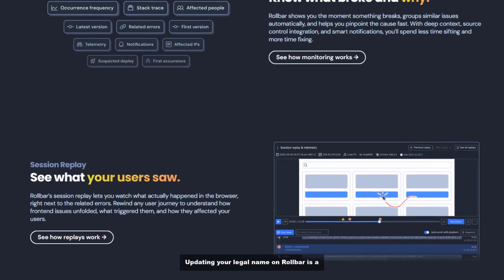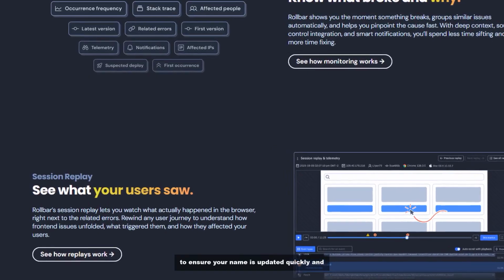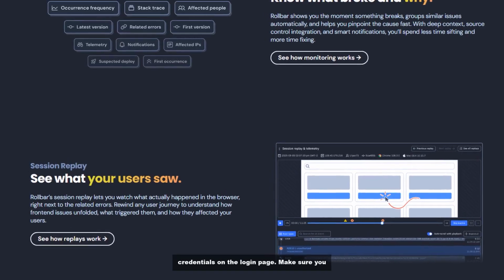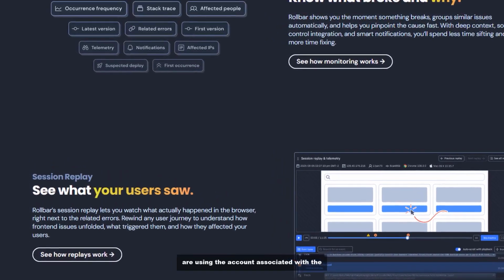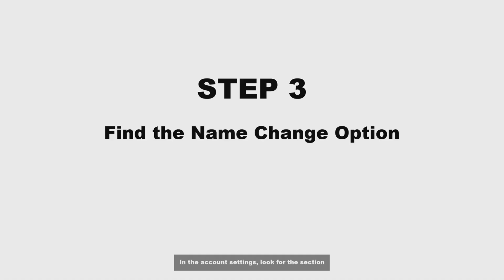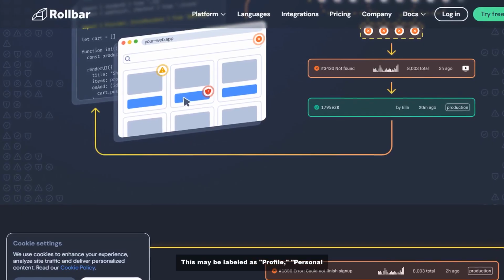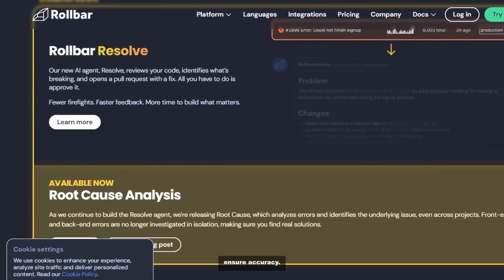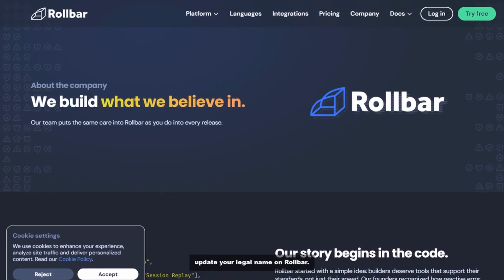How To Update Your Legal Name On Rollbar 2026 (FAST METHOD)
In this video, we show you how to update your legal name on Rollbar in 2026 using a fast method. If you're looking for a quick and easy way to make this change, you've come to the right place.